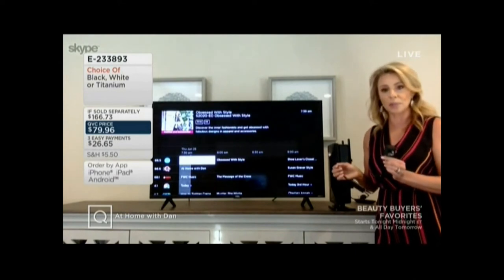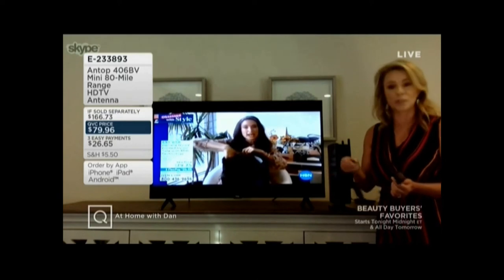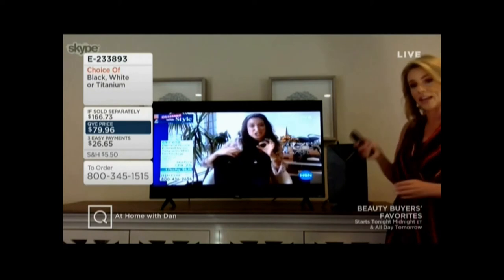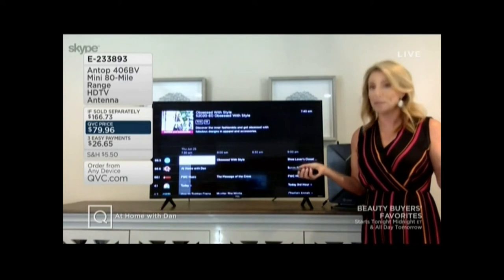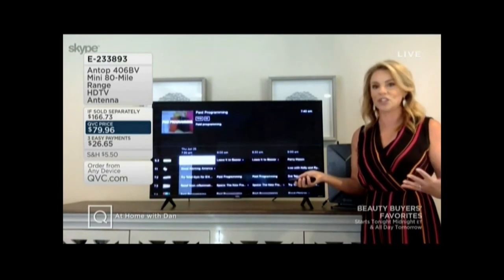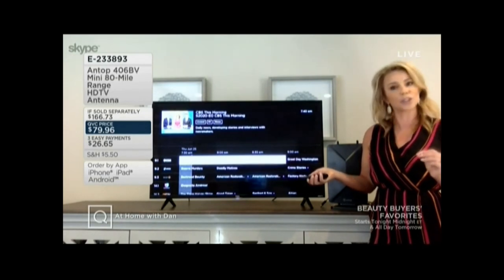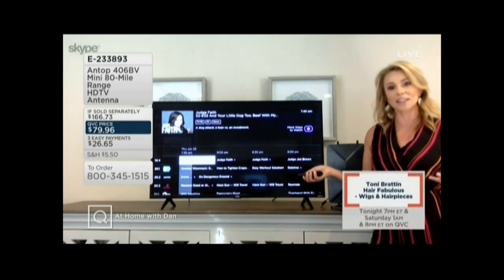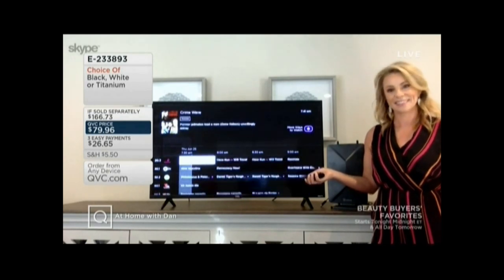MELISSA DAWSON QVC 6 25 20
MELISSA DAWSON.